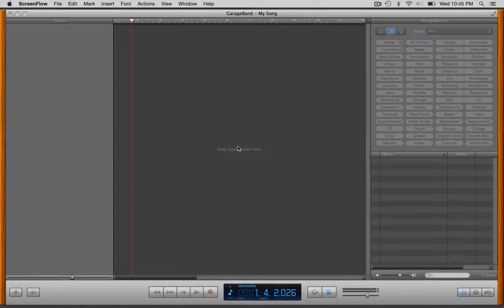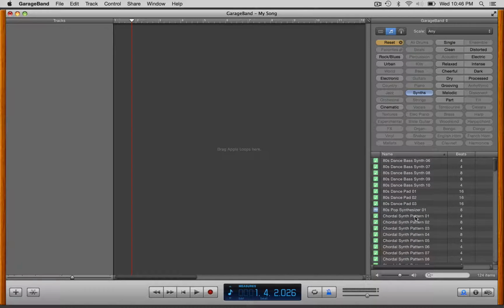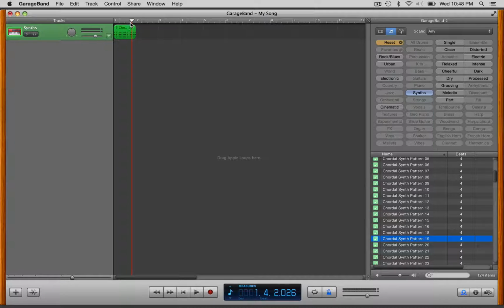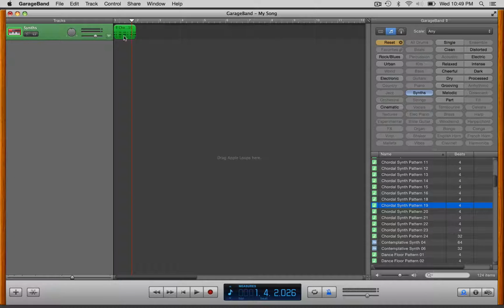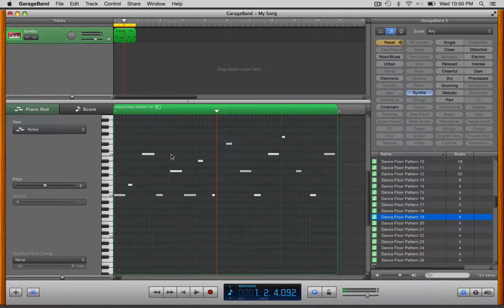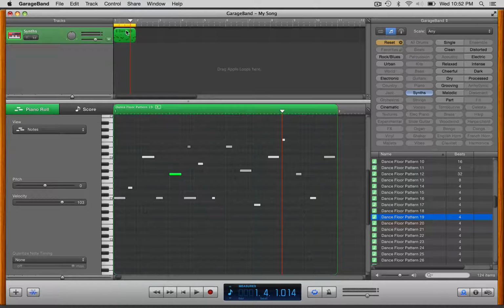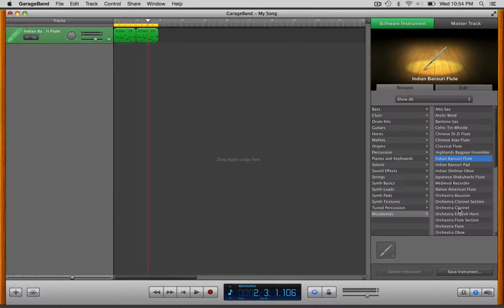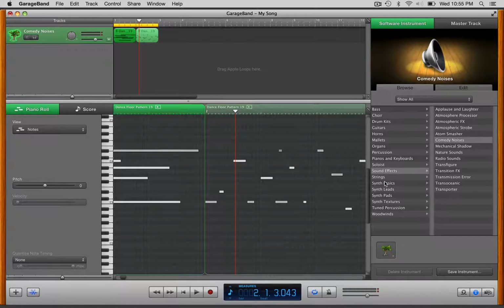MIDI Quickstart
A quick look at MIDI loops in Garageband